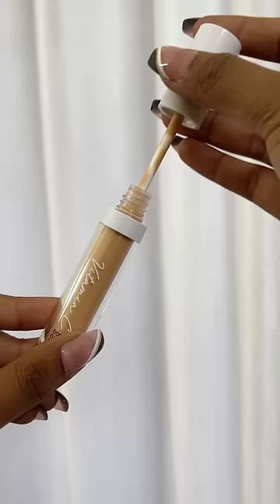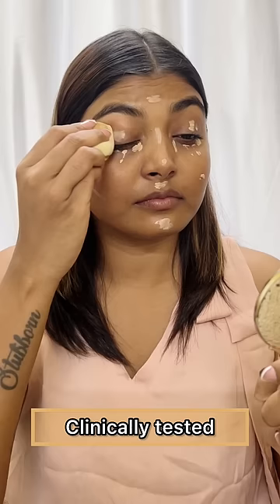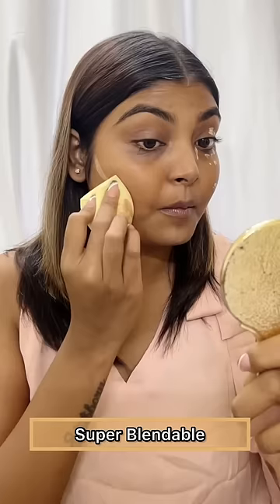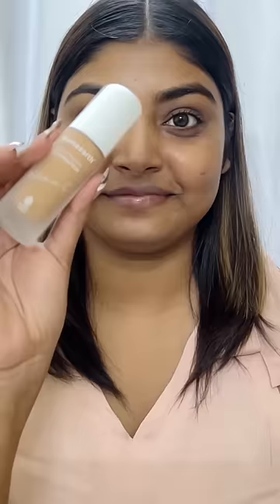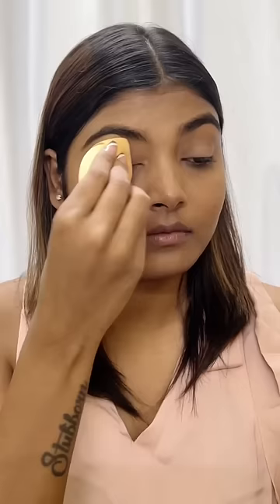How to get *FLAWLESS BASE* in few seconds 😱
Go check out amazing products from Mama Earth linked below and do remember to check out their amazing product range.